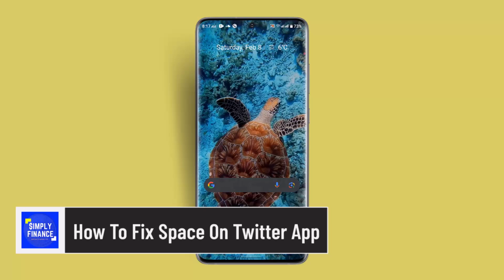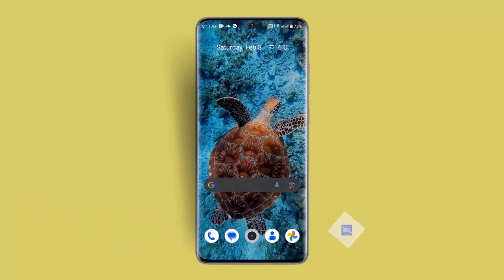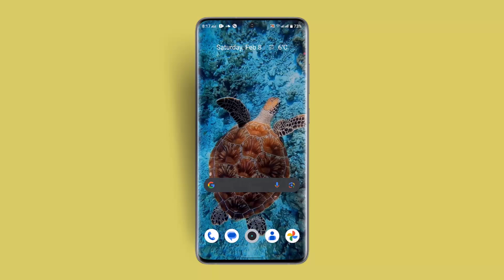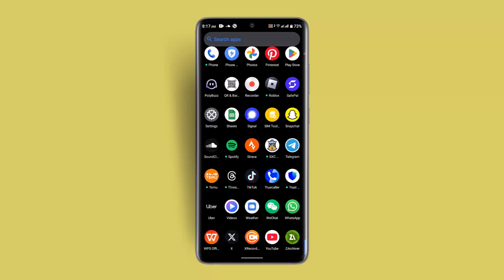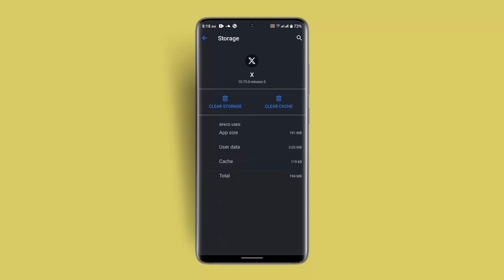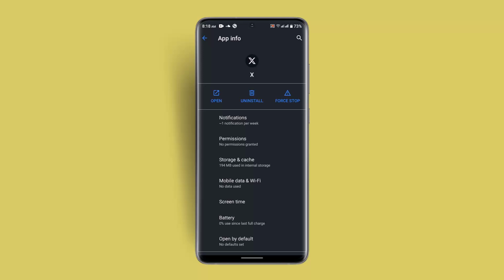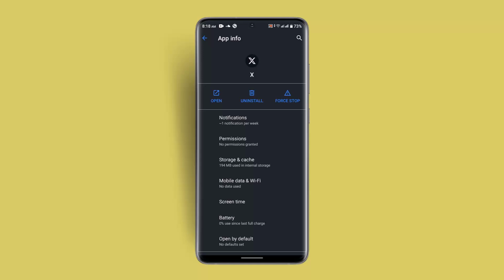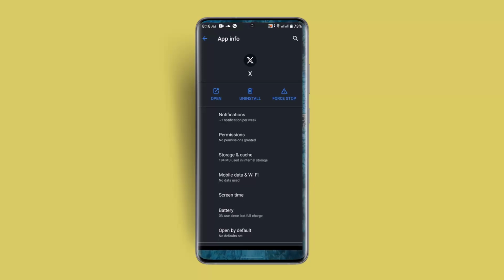How To Fix Space On Twitter App !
How to Fix and Free Up Space on the Twitter App

If you're experiencing storage issues with the Twitter app, this video will guide you through simple and effective steps to free up space and improve the app's performance. Over time, Twitter accumulates a significant amount of cached data, including images, videos, and temporary files, which can slow down the app or consume unnecessary storage on your device. Whether your app is running slow, crashing, or you're running low on storage, this tutorial will help you fix the issue.

The most effective method to free up space on the Twitter app is by clearing its cache. Cached data are temporary files that help the app load faster, but they can accumulate over time and take up valuable storage. To clear the cache, go to your phone’s settings, navigate to ‘Apps,’ find Twitter, and tap on it. Alternatively, you can long-press the Twitter app icon, then select the ‘App Info’ option (usually represented by an ‘i’ icon). From there, go to ‘Storage & Cache’ and select ‘Clear Cache.’ This will remove temporary files without affecting your personal data. If the issue persists, you can also choose ‘Clear Storage,’ but be aware that this will log you out of your account, requiring you to sign back in.

In addition to clearing the cache, consider deleting unnecessary direct messages (DMs) within the Twitter app. Over time, DMs with media attachments can occupy a considerable amount of space. Go through your inbox, delete old conversations you no longer need, and clear out any large media files.

Another way to manage storage is by reviewing your account activity. Unfollowing accounts you no longer engage with can reduce the amount of content that loads on your timeline, which indirectly helps manage app performance. Similarly, reviewing your liked tweets and unliking content you no longer find relevant can also help, as Twitter stores data related to your interactions.

Disabling media autoplay is another effective method to save space and improve app performance. By turning off autoplay for videos and GIFs, you can reduce the amount of data Twitter downloads automatically. To do this, go to the app’s settings, find the ‘Data Usage’ section, and toggle off ‘Media Autoplay.’

Lastly, if none of these solutions work, consider uninstalling and reinstalling the Twitter app. This process removes any hidden or corrupted files that might be causing storage issues. After reinstalling, the app will have a fresh start, often resolving performance problems.

By following these steps, you can free up space on the Twitter app, enhance its performance, and ensure a smoother user experience. Whether it’s clearing cache, managing media settings, or reinstalling the app, this guide provides practical solutions to help you optimize Twitter on your device.

Timestamps:
0:00 Introduction
0:15 Clear Twitter app cache and storage
0:52 Delete unnecessary direct messages
1:03 Review likes and unfollow inactive accounts
1:10 Turn off media autoplay
1:16 Reinstall the Twitter app
1:20 Conclusion